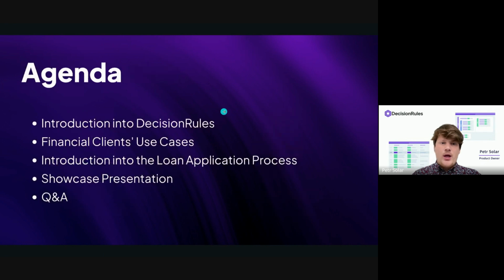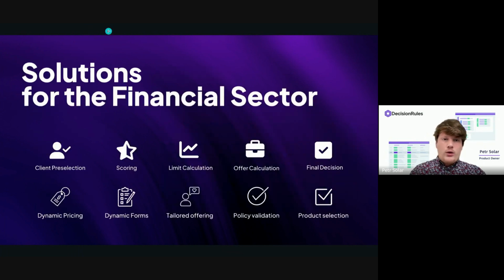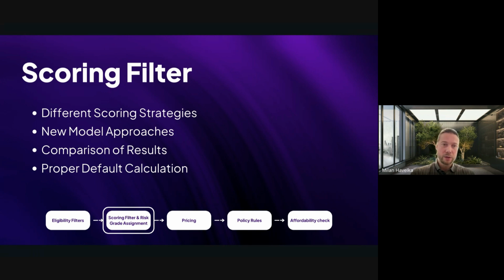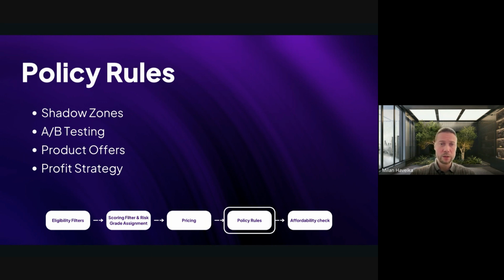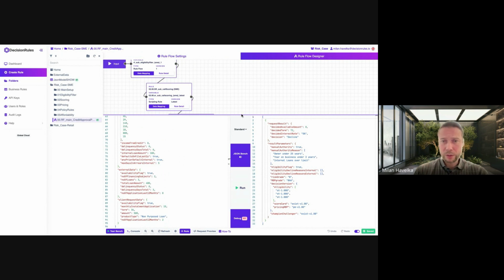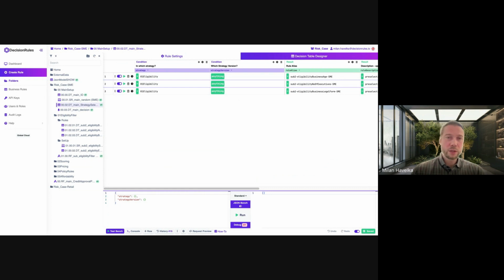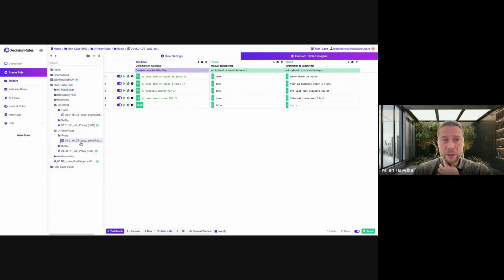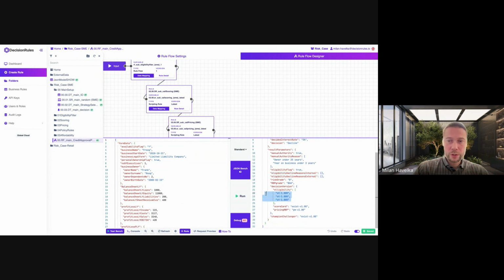DecisionRules Webinar (2024) - Loan Approval Process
Note (2026): This 2024 recording builds the loan approval process with Rule Flow, which has since been replaced by Decision Flow

No Code & Low Code in Banking and Finance

0:00 Introduction into DecisionRules
5:02 DecisionRules Intro & Benefits
9:50 Client's Use Cases
12:01 Solutions for the Financial Sector
12:30 Universal Use Cases
12:45 Introduction Into Loan Application Process
16:06 Eligibility Filters
17:40 Scoring Filter
21:16 Pricing
23:48 Policy Rules
26:47 Affordability Check
28:25 Introduction Into Loan Approval Showcase
34:40 Eligibility Filter
41:17 Scoring
46:43 Pricing
49:13 Policy Rules
53:14 Affordability and Summary
58:00 Q&A